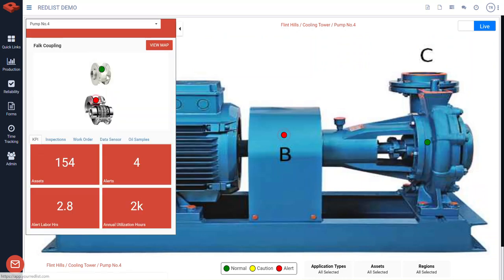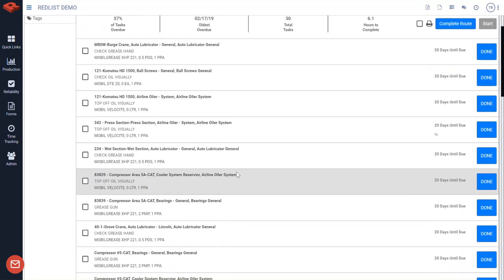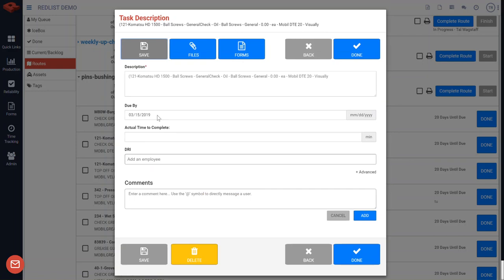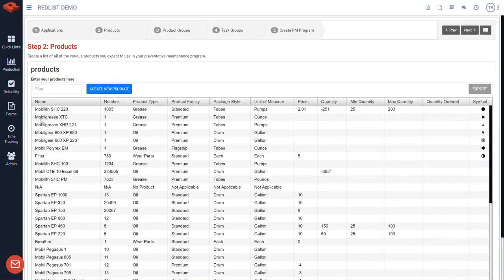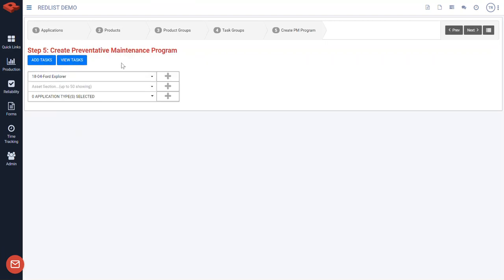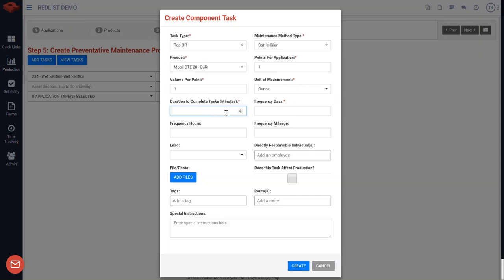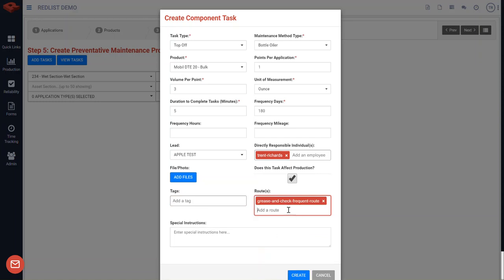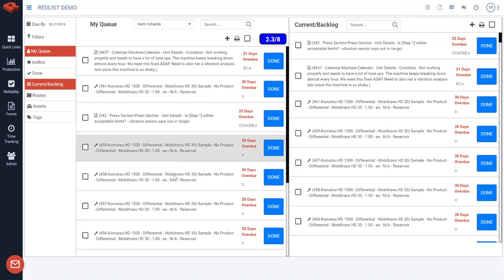Flint Hills Lub Sample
Video explaining RedList's lubrication logistics module